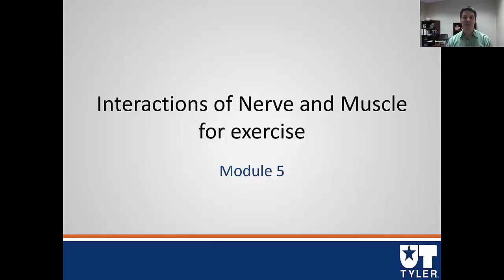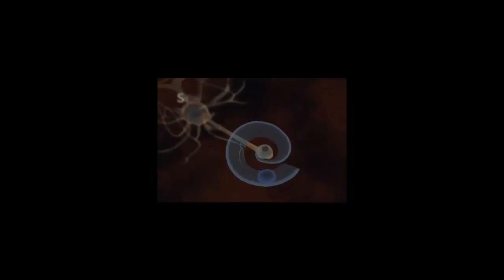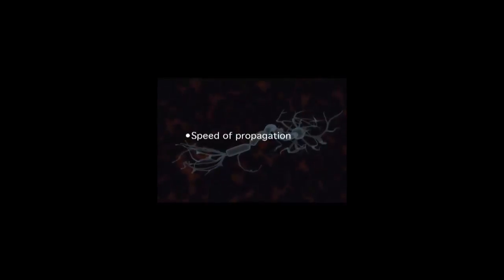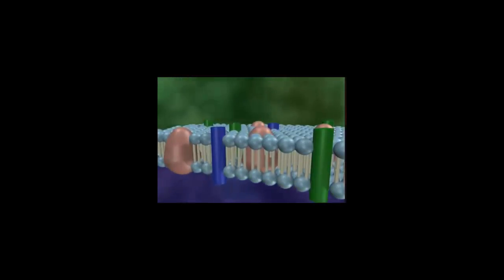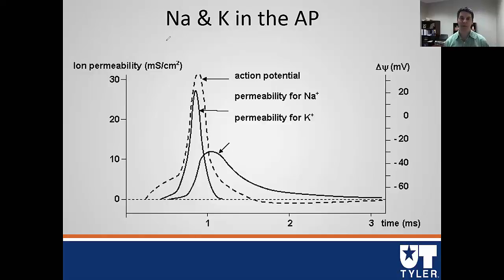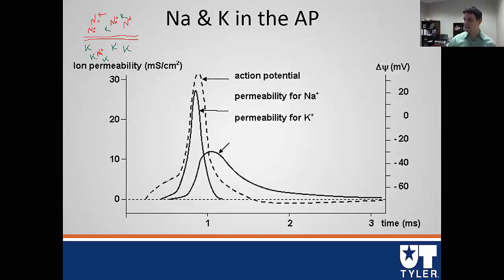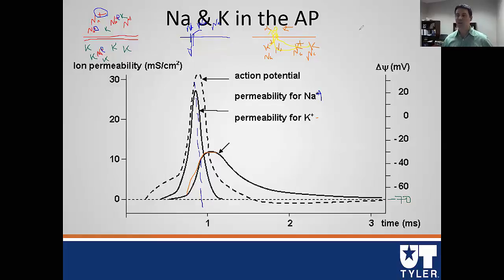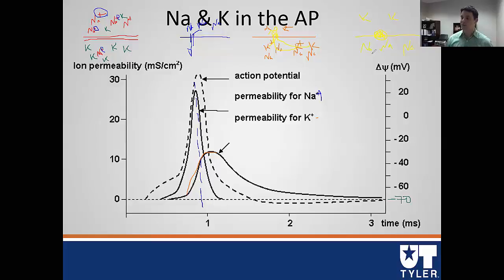M5- Action Potential